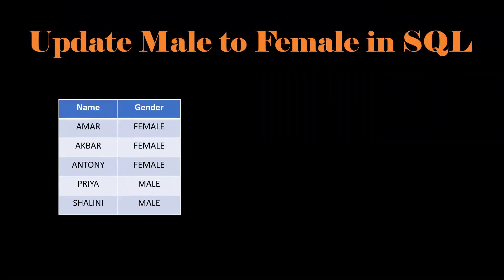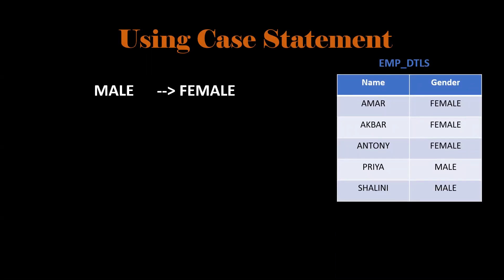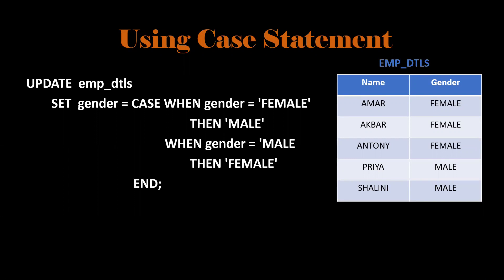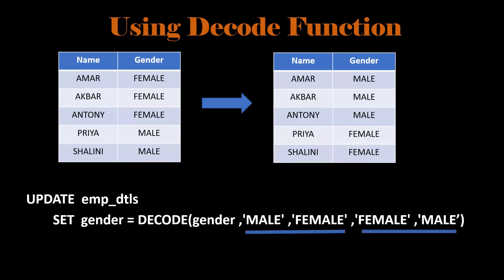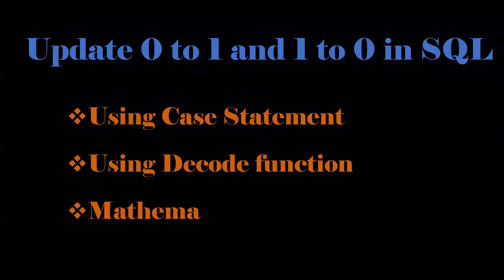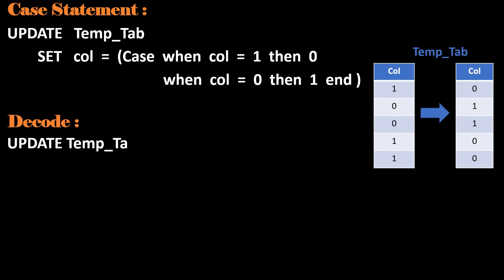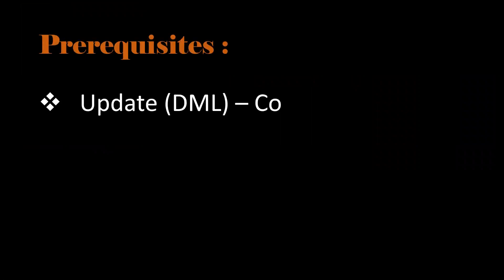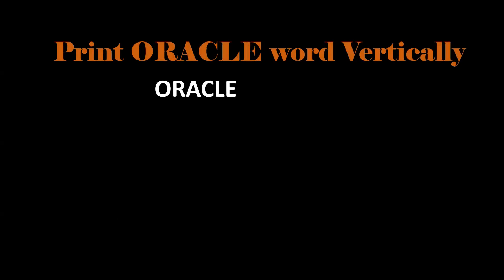Update Male to Female in SQL - Update O to 1 in SQL - Oracle Interview Question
Update Male to Female in SQL :
  *Using Case Statement
  *Using Decode function

Update 0 to 1 and 1 to 0 in SQL
*Using Case Statement
*Using Decode function
*Mathematical Expression